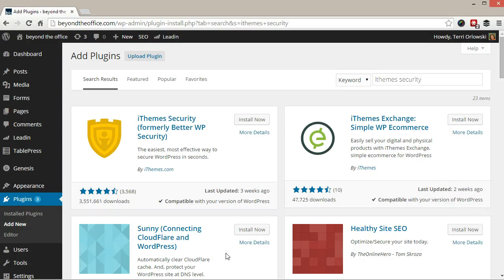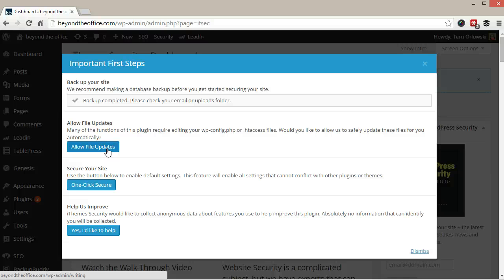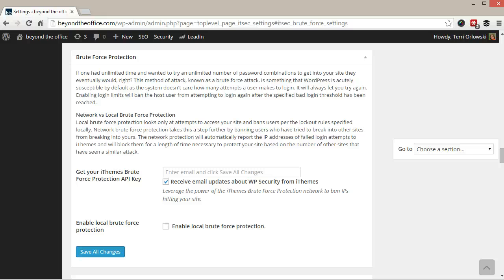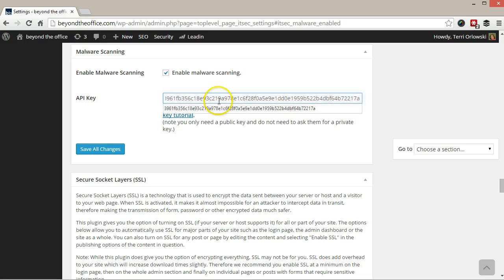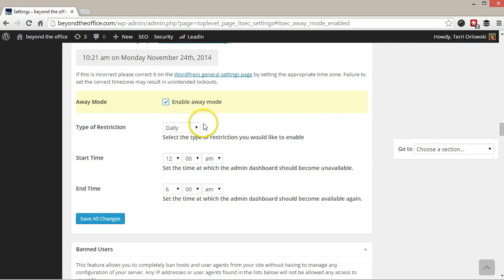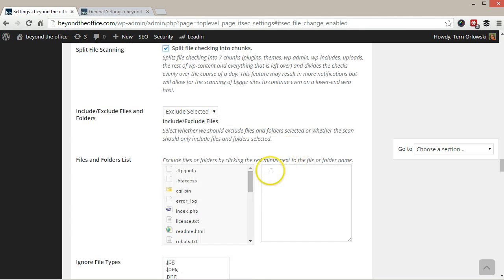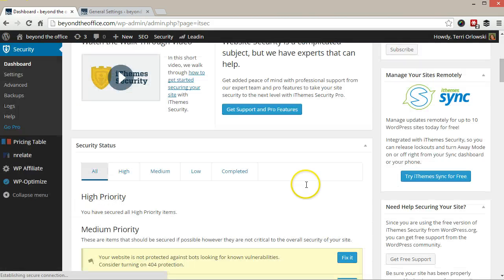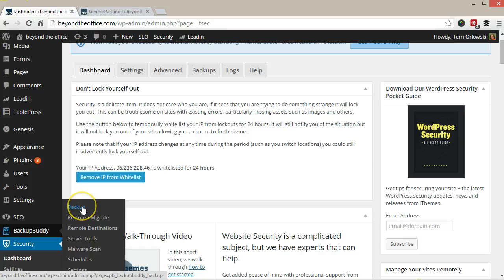iThemes Security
An overview of setting up iThemes Security plugin for your WordPress site.